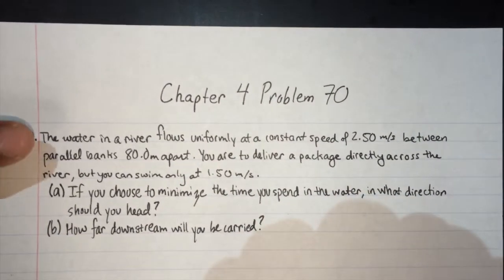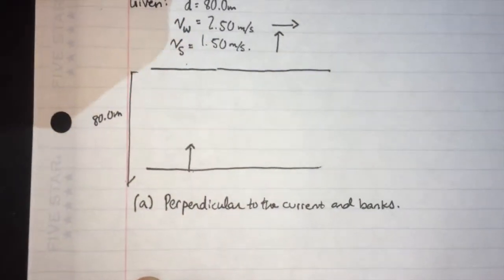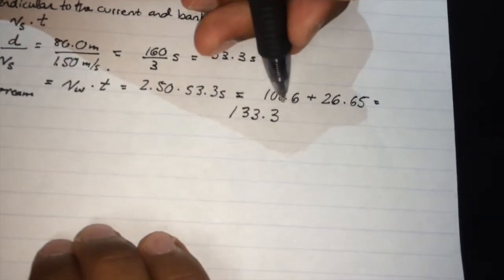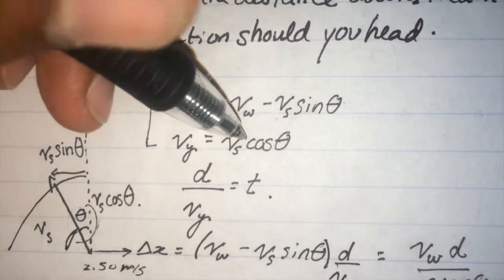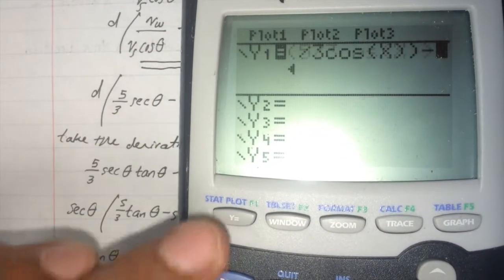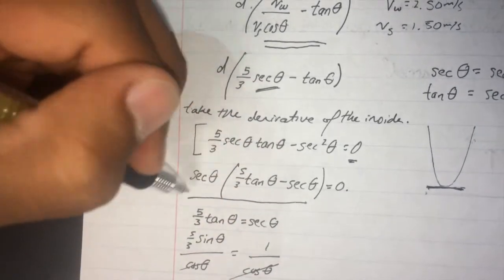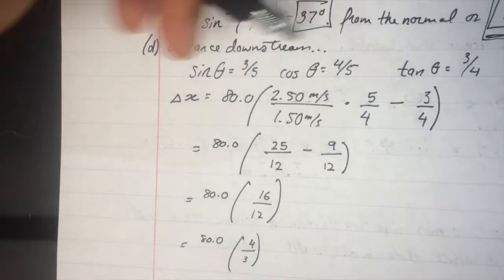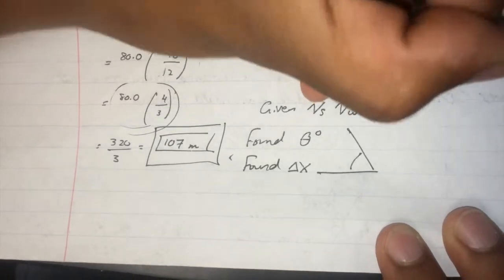Chapter 4 # 70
This video is about Physics video